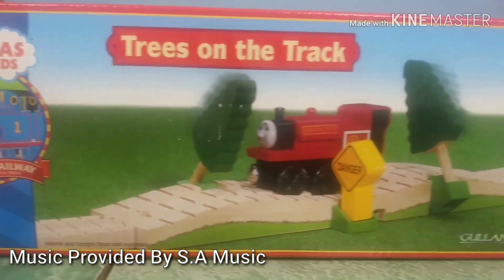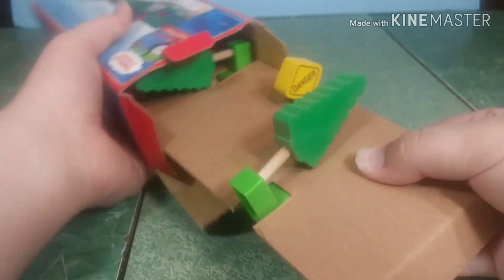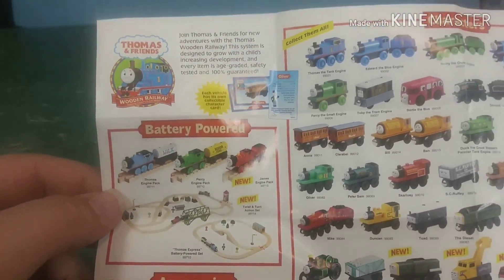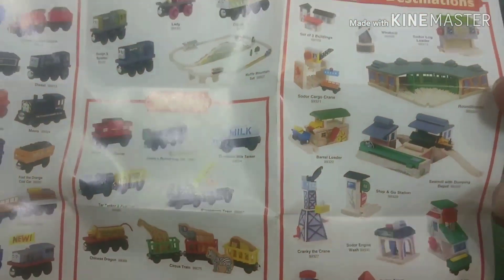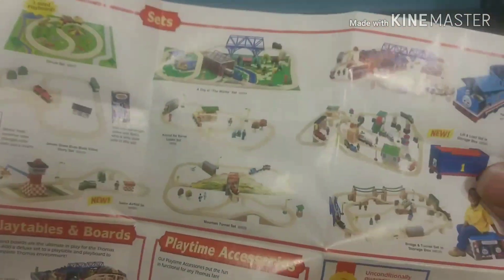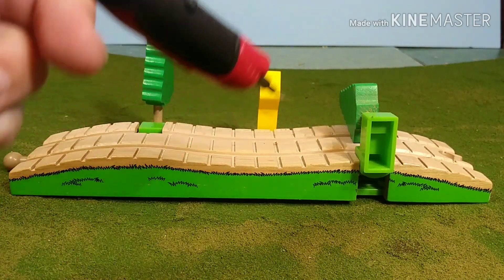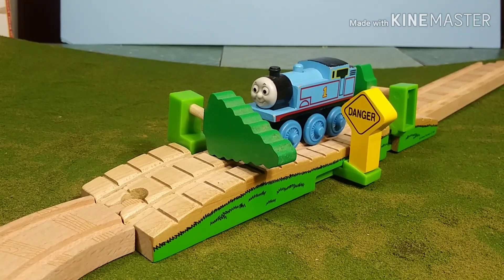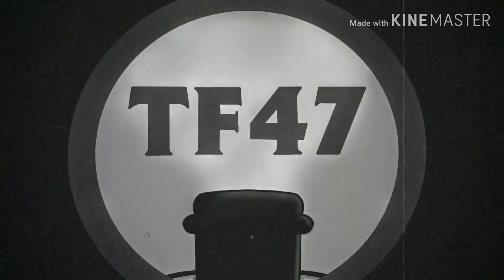Thomas Wooden Railway Trees On The Track Throwback Review And Unboxing!! | Classic Toy Trains!!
Enjoy this look at a classic TWR item!
This is a vintage collectable from the early 2000's, this video is made for nostalgia, it is not directed towards kids.